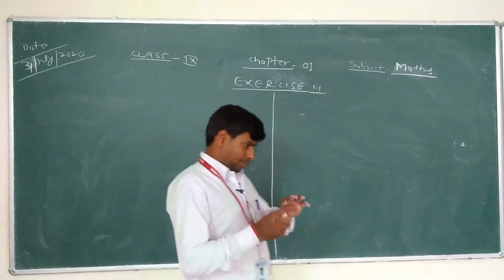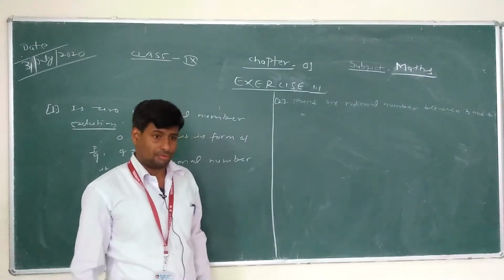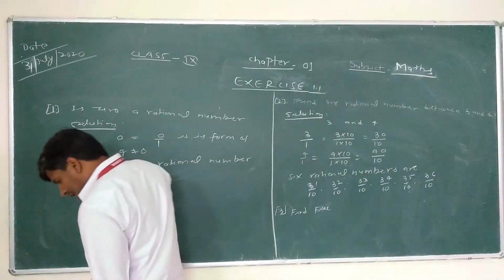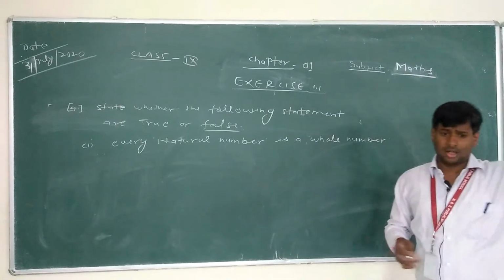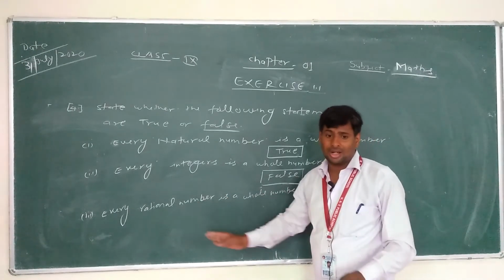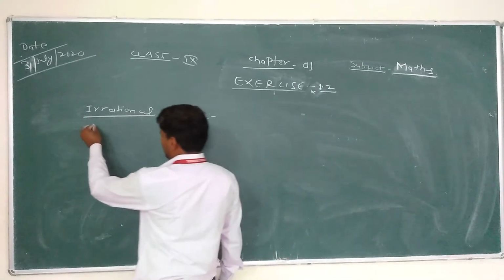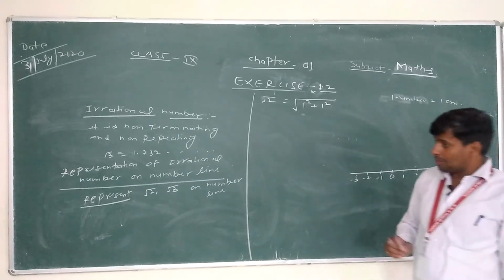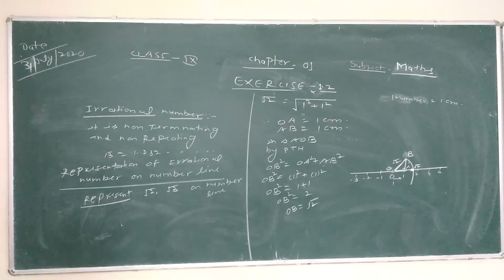Maths Class 9 Ch 1 video 2